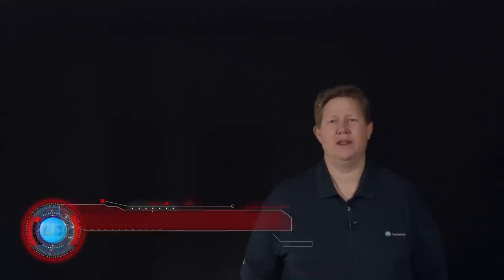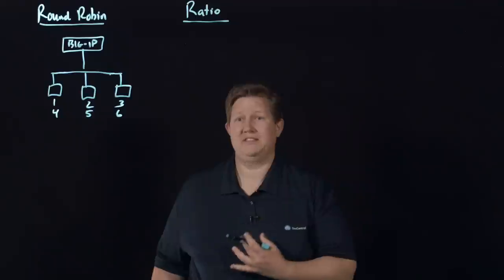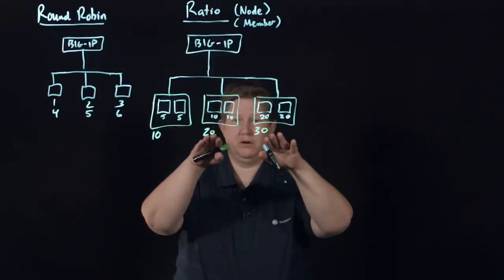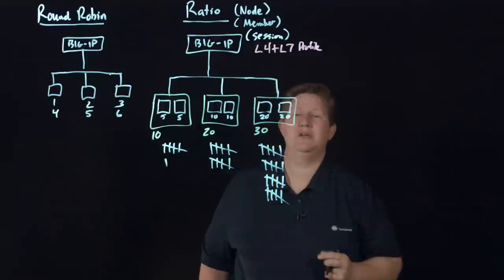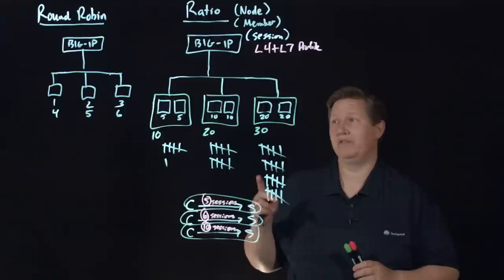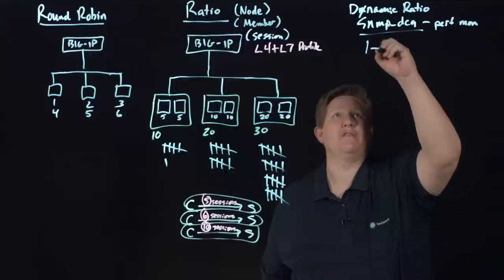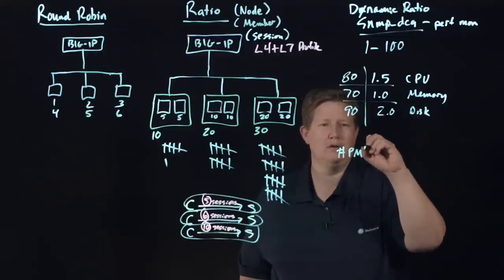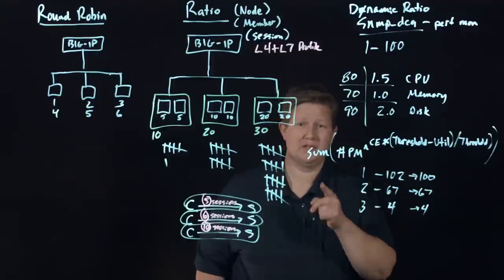LTM Load Balancing Algorithms: Round Robin, Ratio, & Dynamic Ratio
In this episode of Lightboard Lessons, Jason covers the round robin and various ratio load balancing algorithms available in the pool configuration of BIG-IP Local Traffic Manager.

(this is an update from a previous Whiteboard Wednesday session)